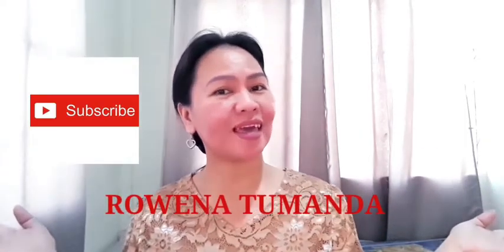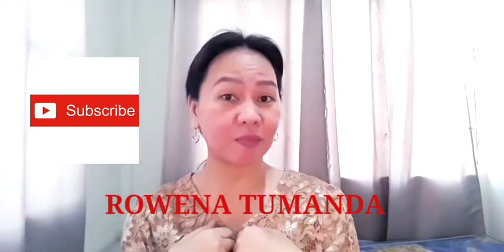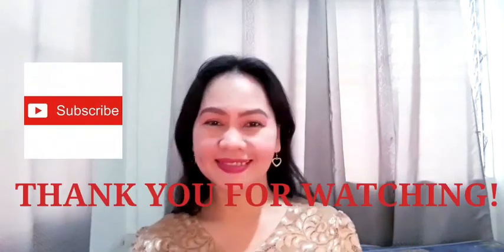FULL COVERAGE FOUNDATION I DERMACOL FOUNDATION I VLOG 13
Dermacol Foundation is clinically tested, hypoallergenic, high cover, make-up.

It was developed in the Barrandov Film Studios in Prague for professional make- up artists.

-hides blemishes, uneven skin colour, smoothens the skin, gives velvety matte appearance, can be used for the entire face and body, water-resistant

Direction for Use:
1.Apply Dermacol onto clean skin
2.Tap the make-up foundation  onto the skin gently with the fingers or sponge
3.Fix the foundation with powder and then make-up